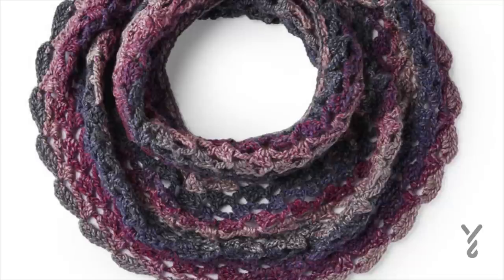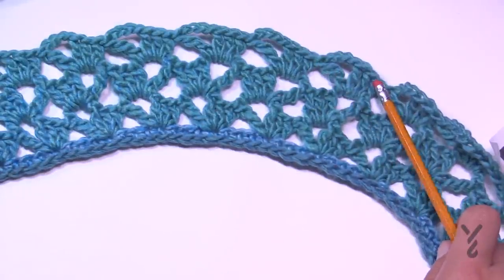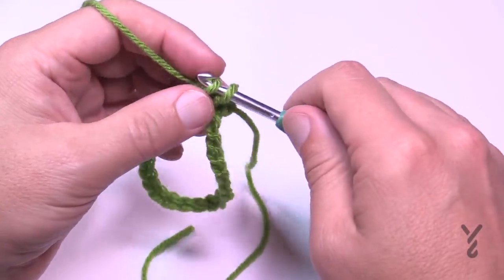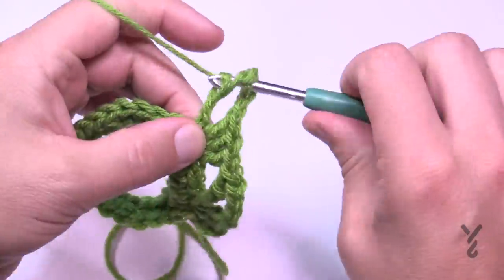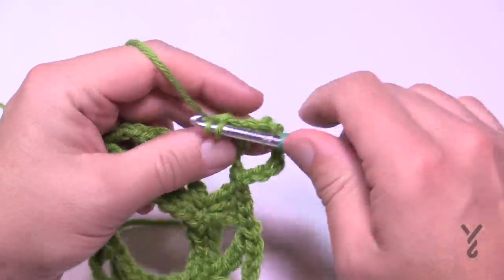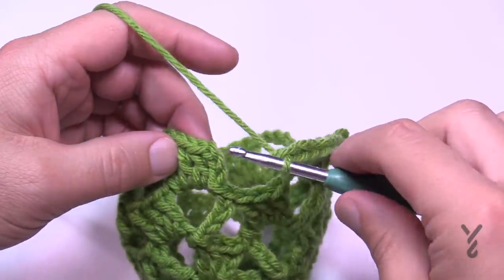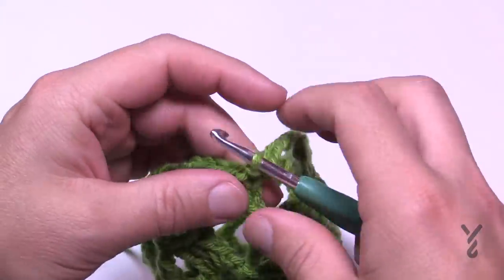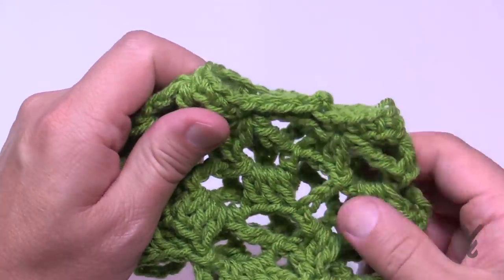Crochet Off The Shoulder Cowl | EASY | The Crochet Crowd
The Crochet Off The Shoulder Cowl is generous in size. Amazing stitch concept with easy repeating.

To change the size of this pattern, the multiples are in sets of chain 4. The stitches naturally lean in one direction in one round and then lean in the other direction for the next round. Together, the flow is spectacular.

You can wrap this twice around your neck or leave it open up to have it off the shoulder.

VIDEO CHAPTERS
0:00 Start
0:15 Pattern Overview
1:20 Sample Review
2:11 Beginning Chain
3:29 Rnd 1
4:34 Rnd 2
6:26 Rnd 3
8:30 Rnd 4
9:51 Repeat Rnds 3 - 4 (4 more times)
10:36 Rnd 13 - Edging
11:52 Fastening Off Technique

PATTERN DETAILS
Stitch Multiple is 4 chs.
Hook Size on Pattern: 6.5 mm / K/10.5
Yarn In Pattern: Red Heart Colorscape
For Teaching Purposes: I am showing 6.5 mm / K Hook with Caron One Pound. The same was Red Heart Colorscape in the colour of Mykonos.